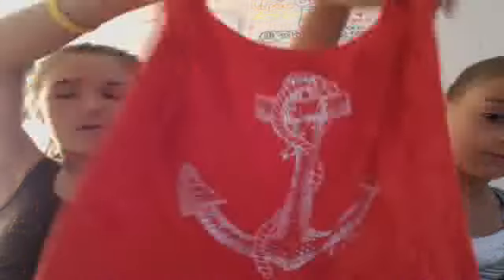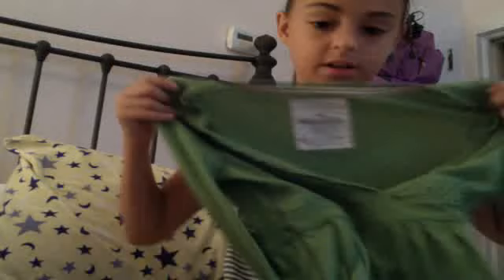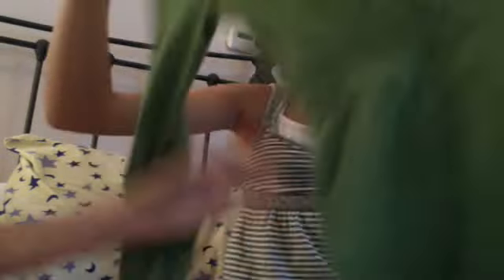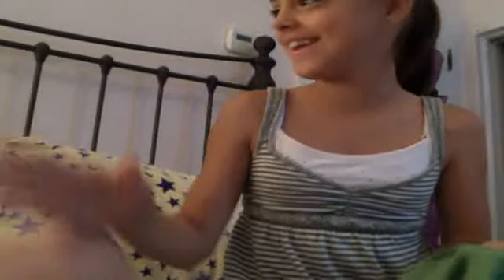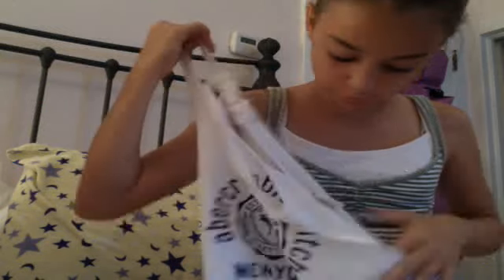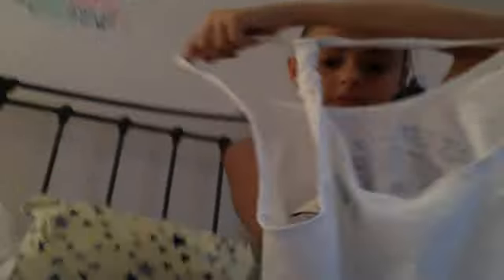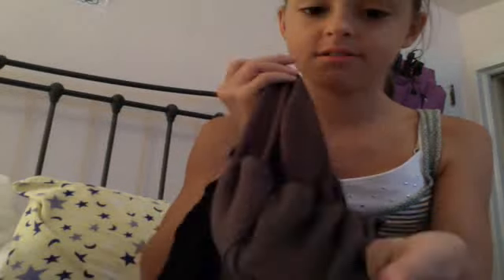plato's closet haul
look up a plato's closet near you to find when ur grab bag event is!